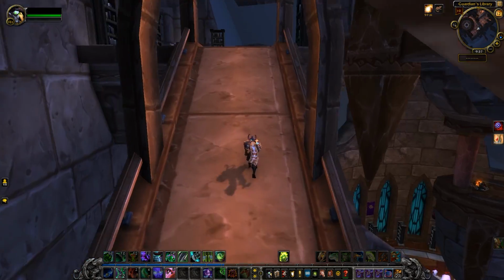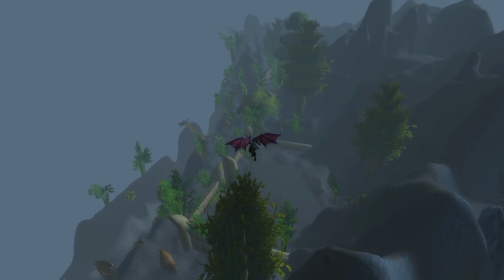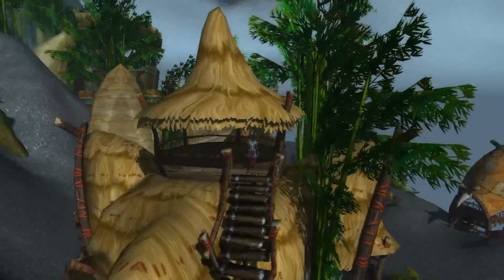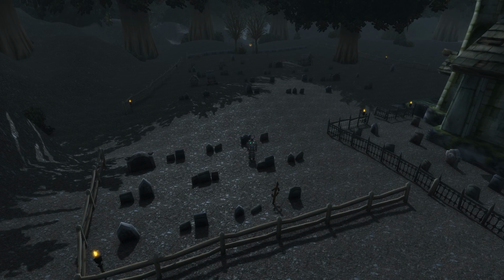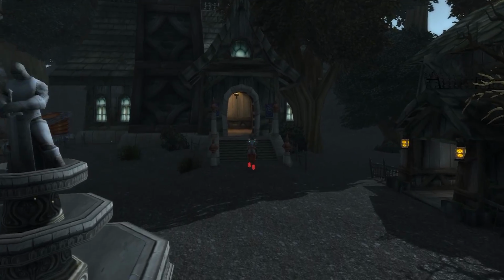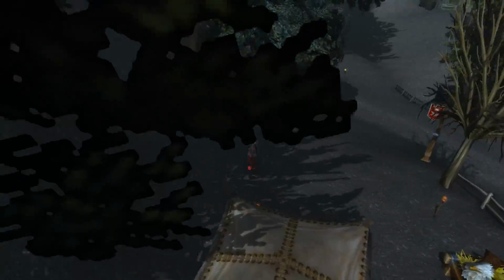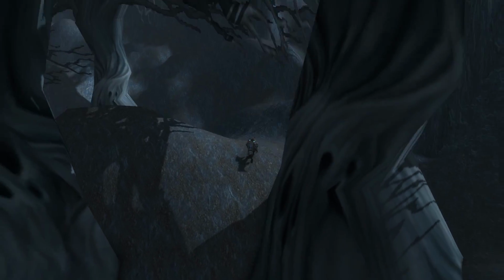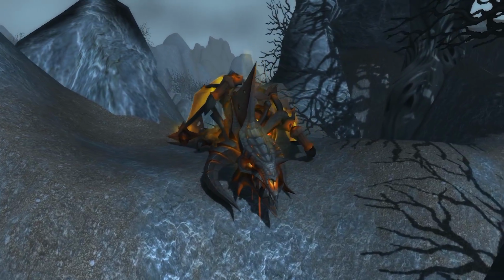Uncovering the Secrets Outside of Karazhan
Today we're venturing outside the haunted tower of Karazhan and exploring the zone hidden inside the raid, as well as the Netherspace just above the tower!